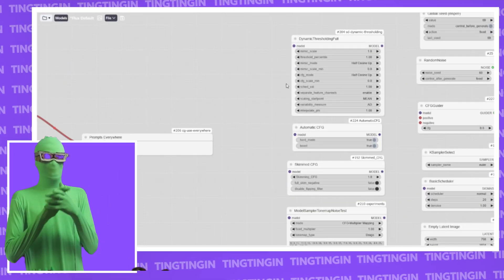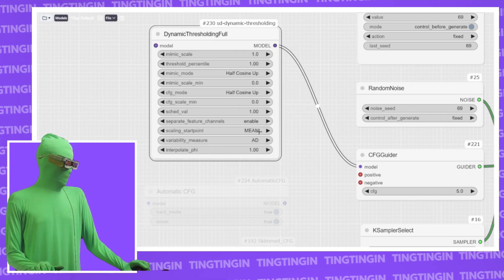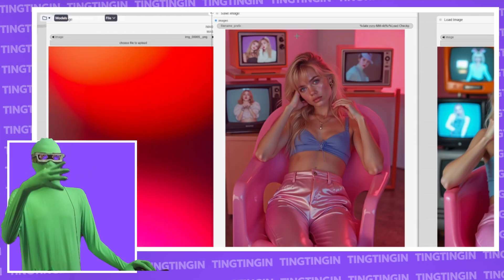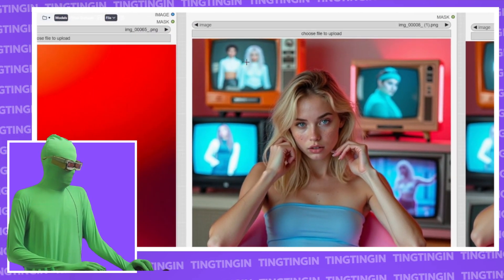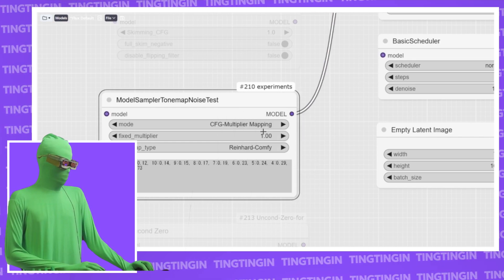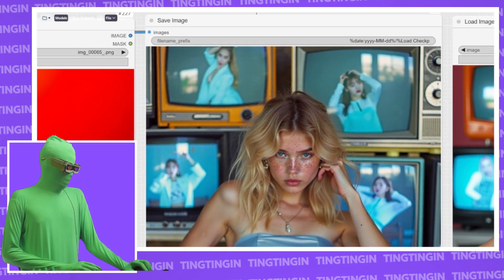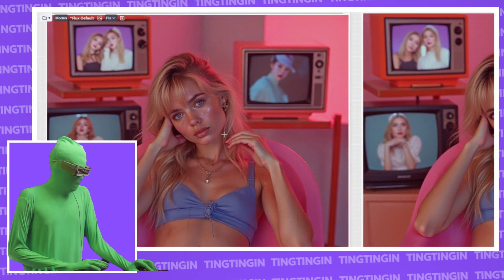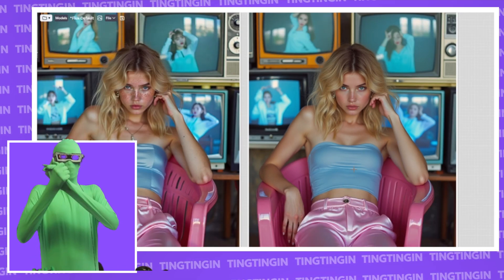Flux - Unlock Cfg And Negative Prompt In Flux